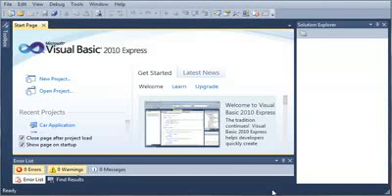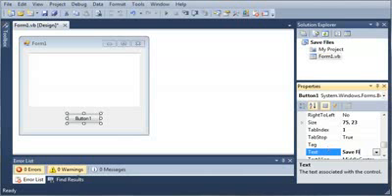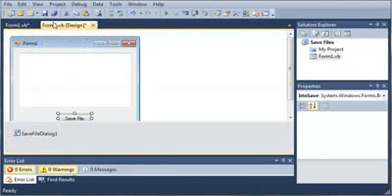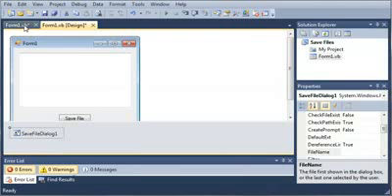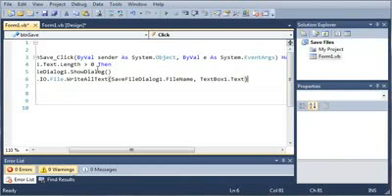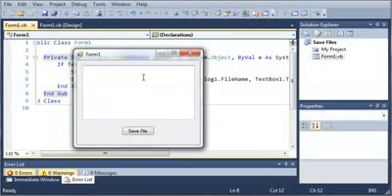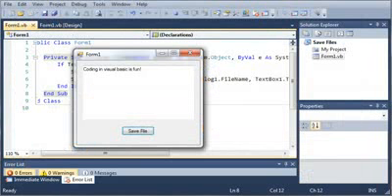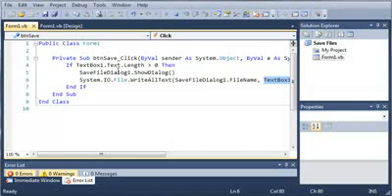Visual Basic - 130 - SaveFileDialog